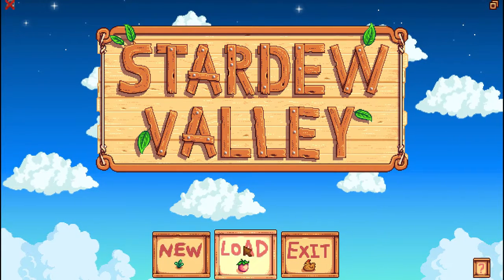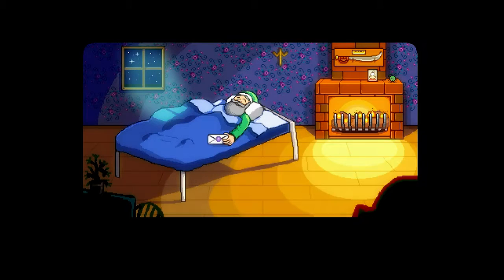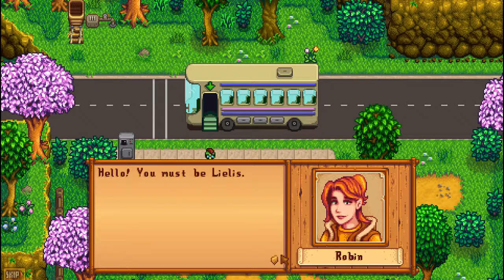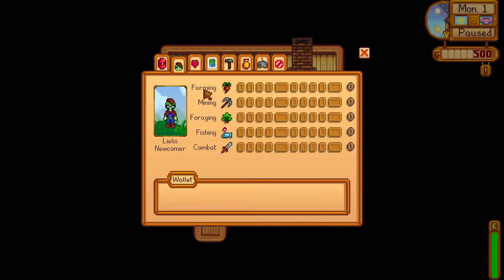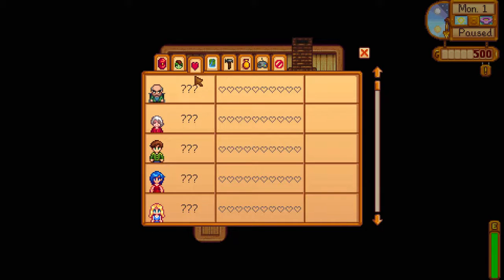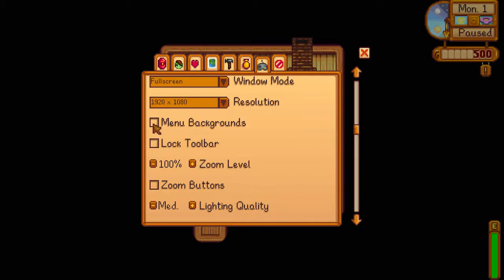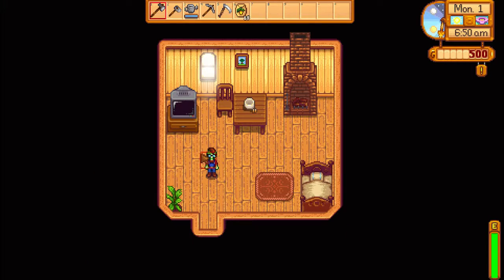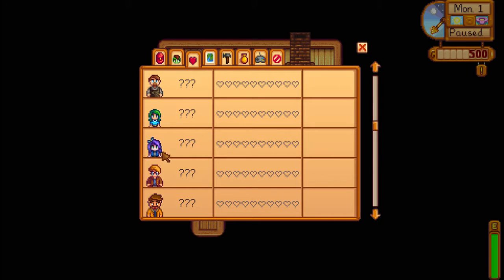Magzie's Quick Start Guide For: Stardew Valley! E:0 Intro & Controls!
In this episode we go over the controls in the game and I show off the Intro.  If you want to not watch the Intro skip ahead to about 3 minutes in or so!